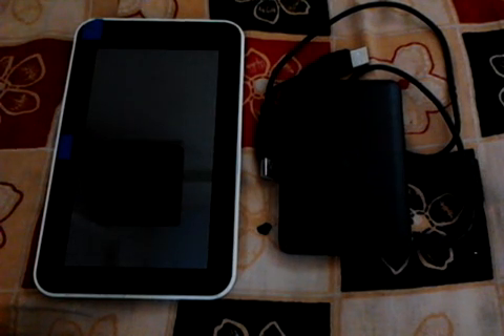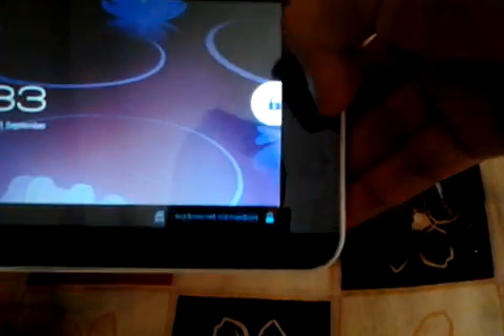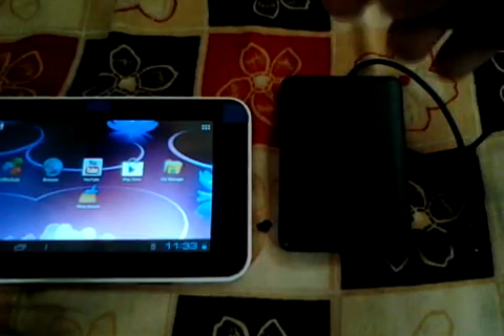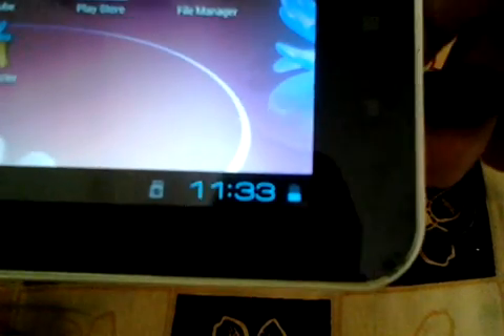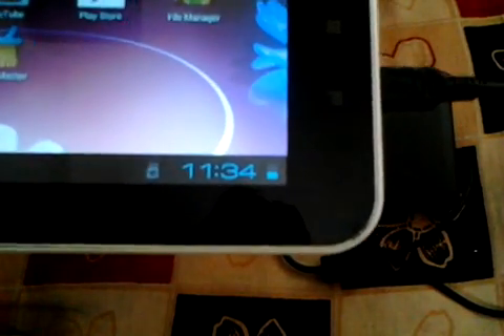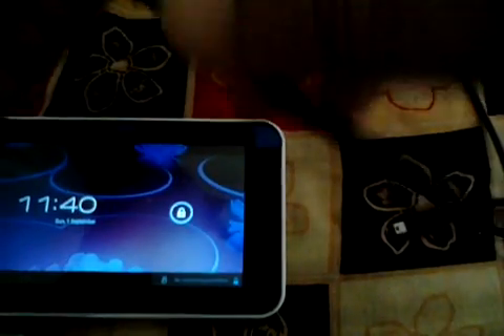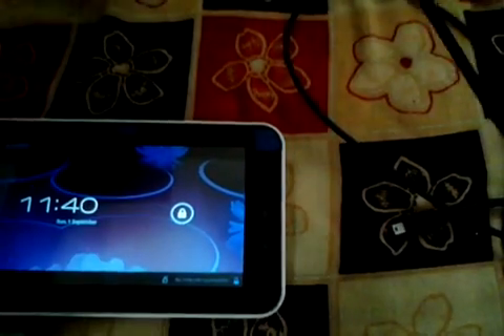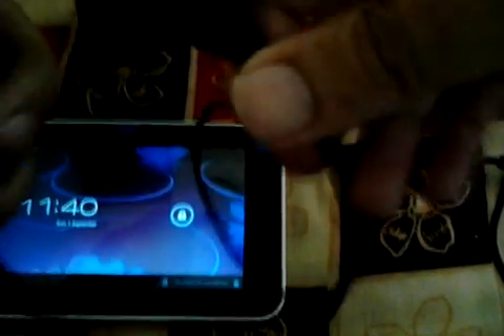How to connect external hard drive to Android tablet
Using a mobile charger and a USB male/female cable you can connect external hard disk to android tablet.